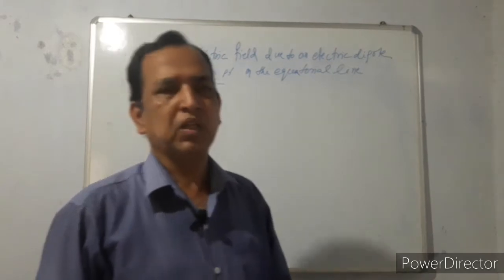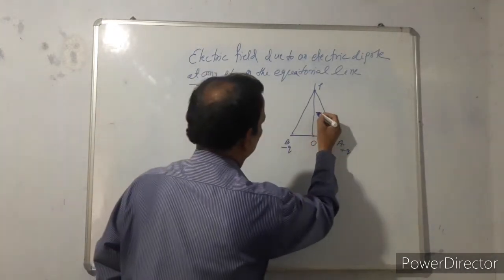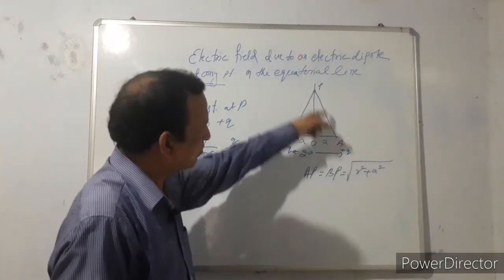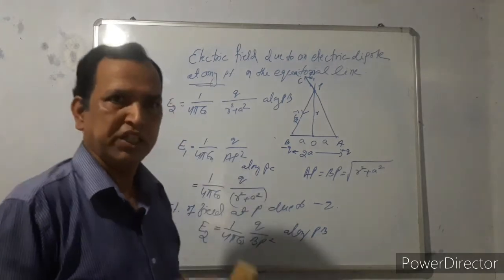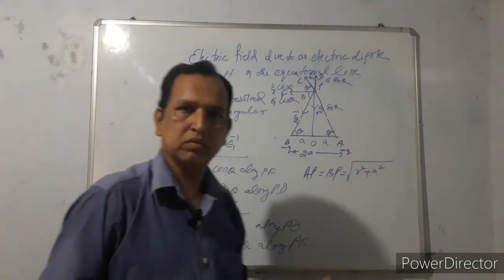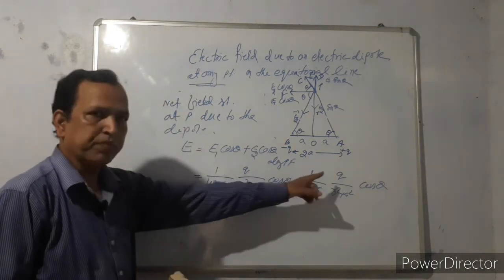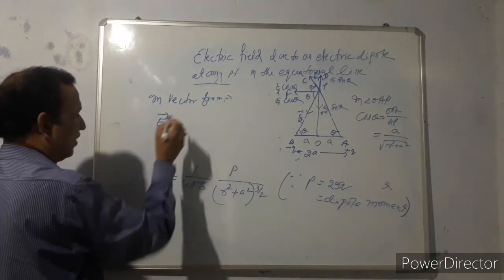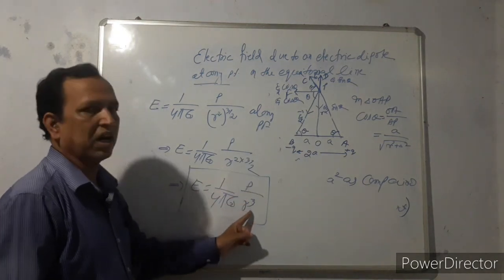CHSE Class 12th,electric field due to an electric dipole at any point on the equatorial line